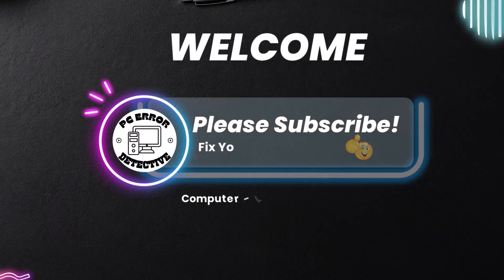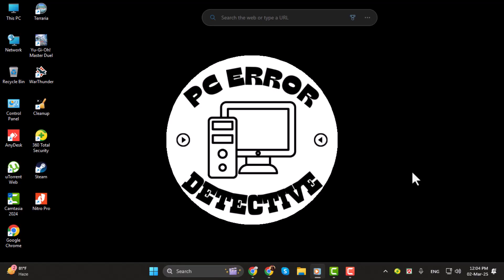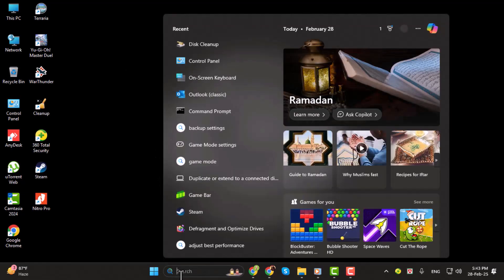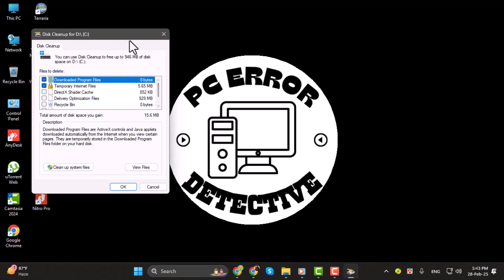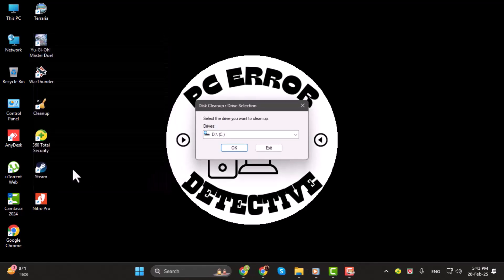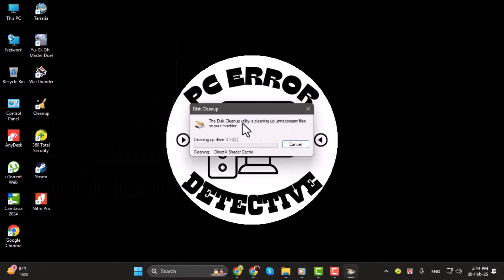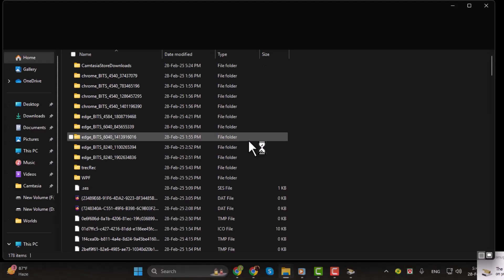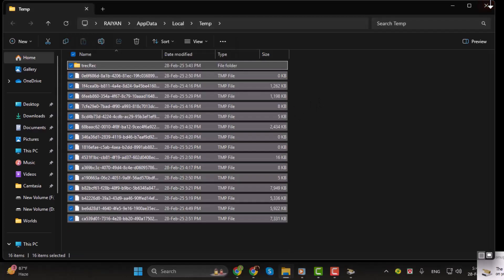How to Clear Cache on Lenovo Laptop - Step-by-Step Guide [2025]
How to Clear Cache on Lenovo Laptop

Clearing the cache on your Lenovo laptop can help improve performance and free up storage space. Over time, cached files build up and may cause slowdowns or glitches in system functions. Removing these temporary files can also resolve issues with apps and browsing speed. Whether you're using Windows tools or third-party software, the process is quick and easy. In this video, you will learn how to clear cache on your Lenovo laptop effectively.

- Delete cache files on Lenovo laptop
- Remove temporary files in Windows
- Free up space on Lenovo laptop
- Speed up Lenovo laptop performance
- Clear system cache in Windows 10